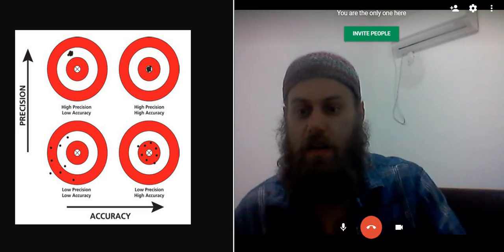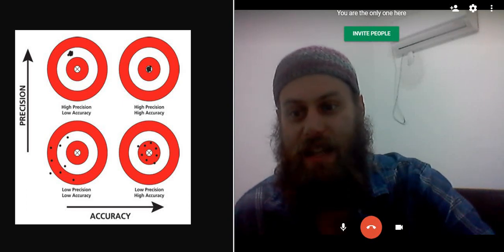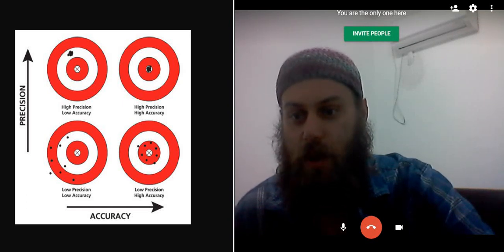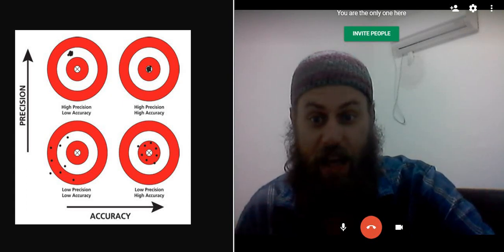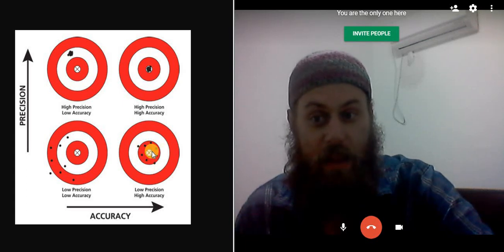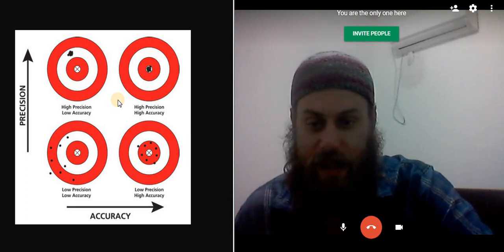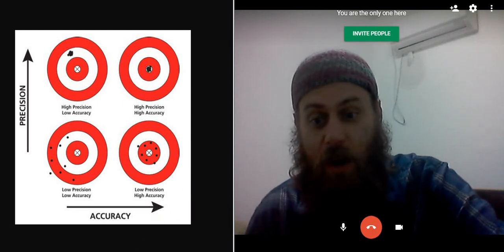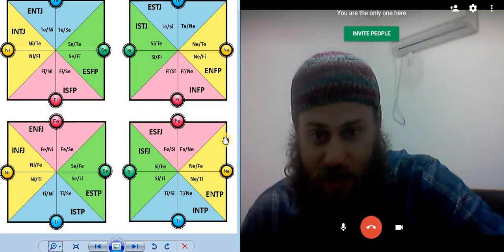Ti vs Te - Accuracy vs Precision - Double Blind Testing